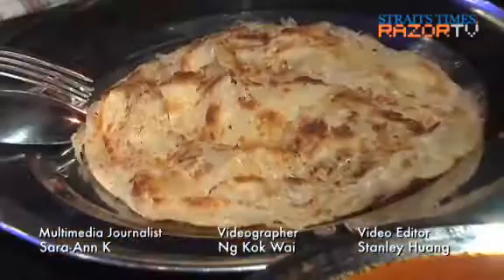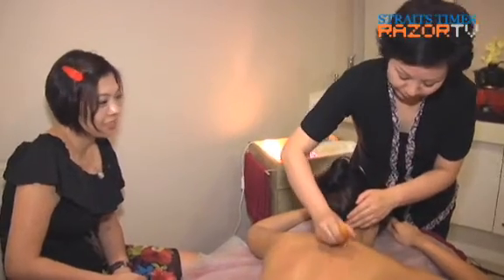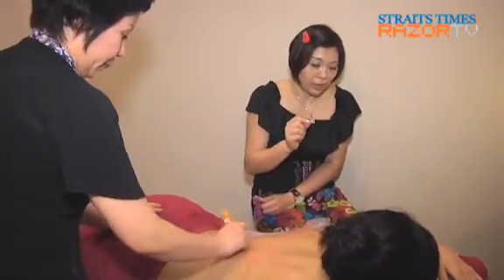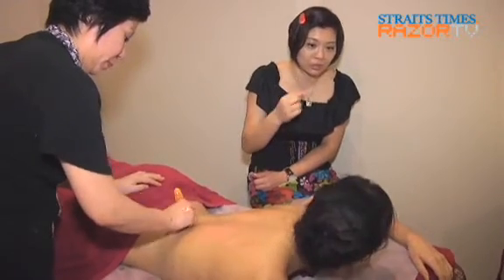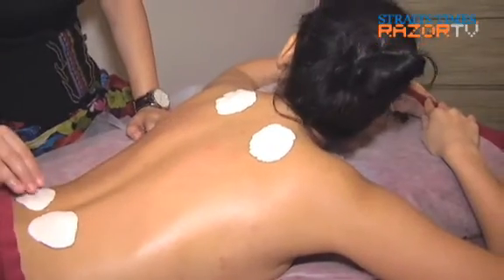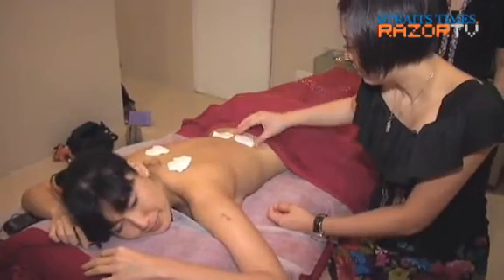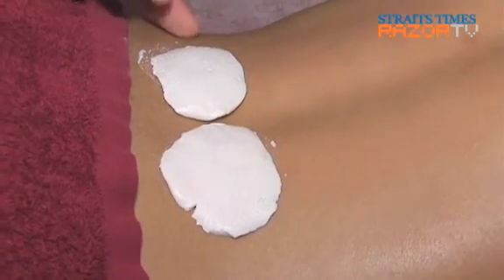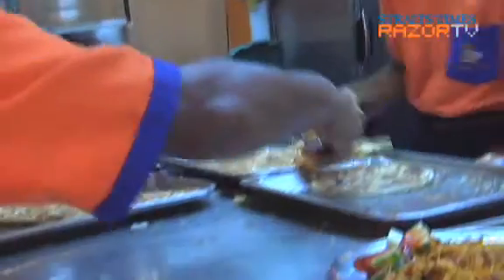Curry with my massage? (Weirdest Spas in S'pore Pt 2)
You are oiled up, and slapped with dough. Wait a second, this is not a food review, its a spa treatment where you are kneaded with PRATA! Singapore delight indeed!